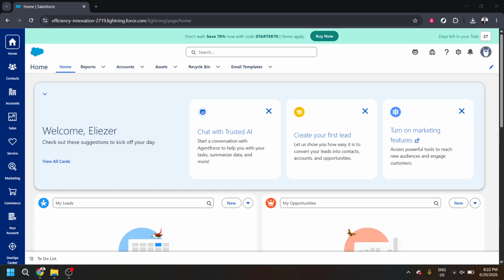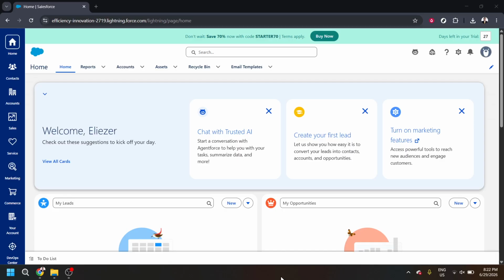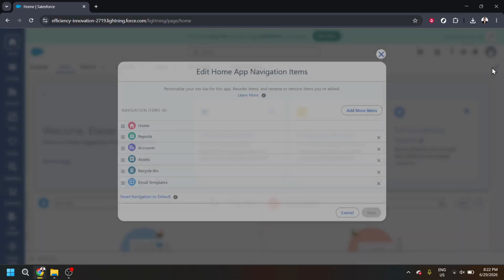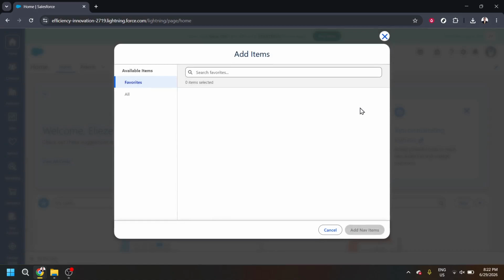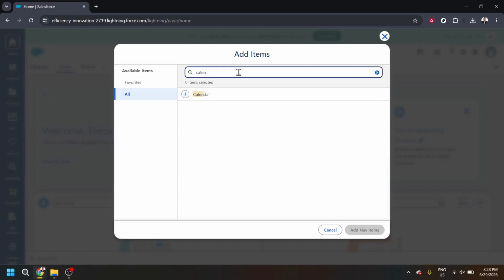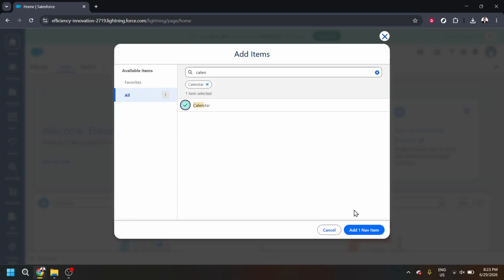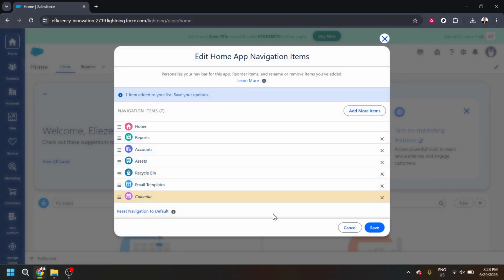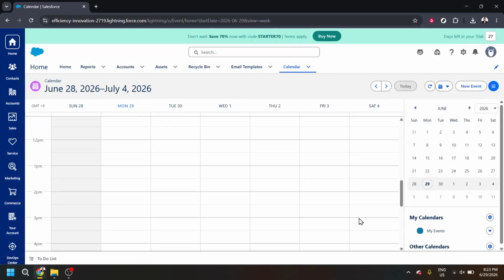How to See Calendar on Salesforce (Updated 2026)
In this video, we discuss how to see calendar on Salesforce by customizing the navigation bar. If your Salesforce calendar is missing or not showing, we'll show you how to add the calendar tab to the navigation bar in Salesforce Lightning. Whether you need to pin the calendar or find it in the app menu, this tutorial covers the steps to make your Salesforce calendar visible.

00:00 Introduction and Problem
00:19 Plan to Customize Navigation Bar
00:39 Click the Pencil Icon
00:56 Click Add More Items
01:19 Switch to All Tab
01:56 Add Calendar to Navigation
02:18 Save the Navigation Bar
02:38 Calendar Tab Now Visible